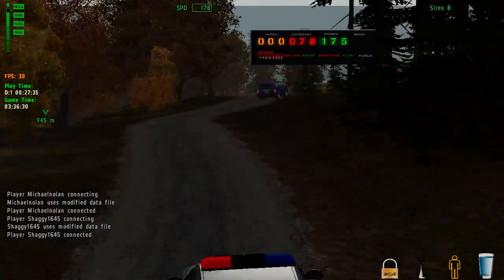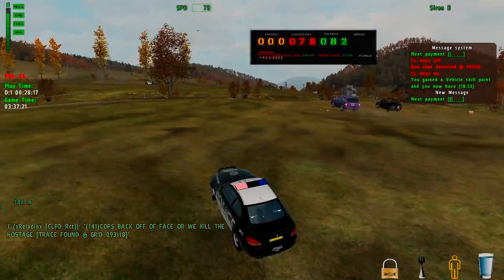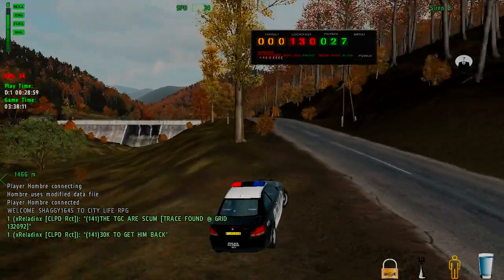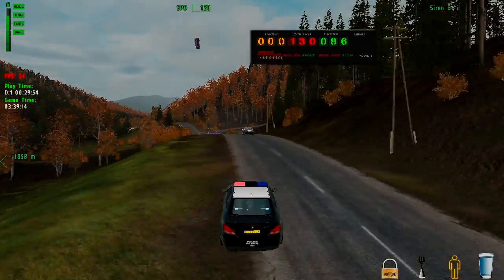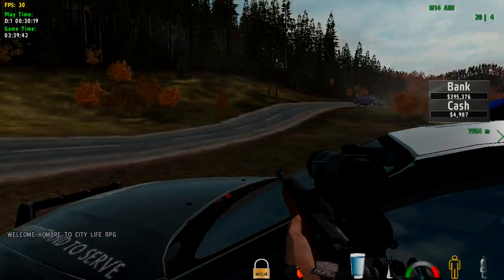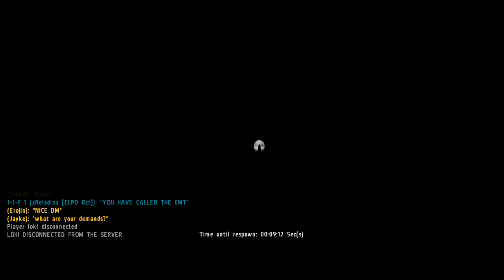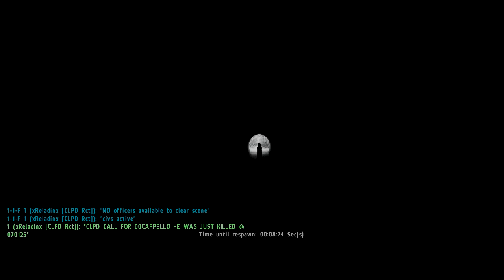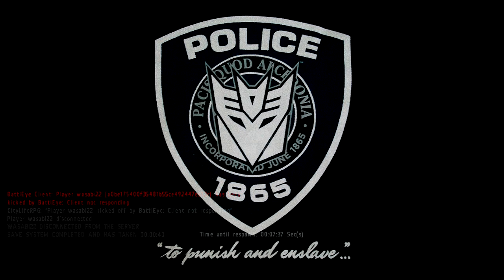City Life RPG 2 - CLPD Evidence - Kidnapping, car chase, slaughter!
City Life RPG 2 is a MOD for Arma 2 / Arma: Operation Arrowhead.

Another fellow Recruit and I decided to take on TGC after they committed too many crimes to go without consequence. We should have waited.